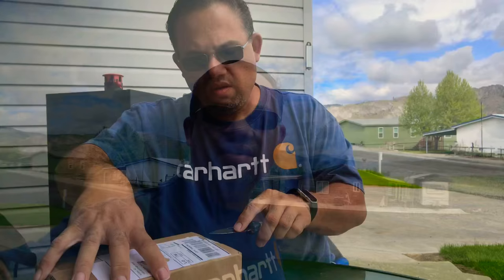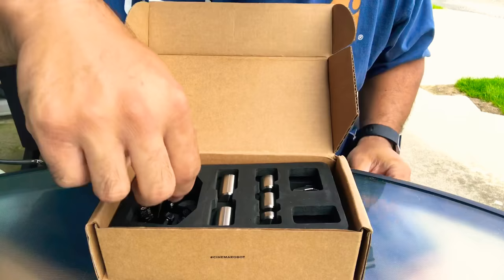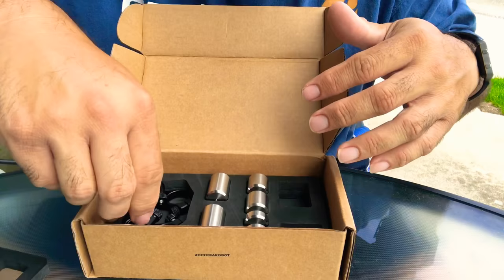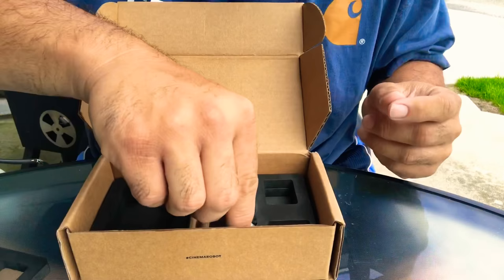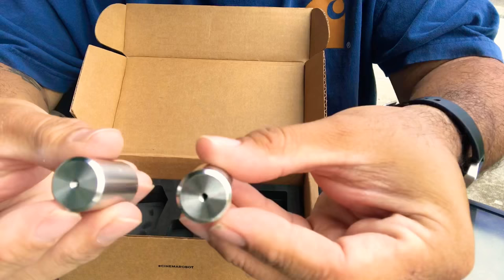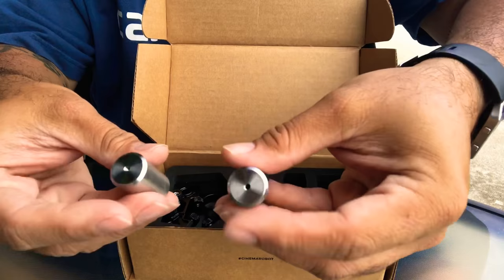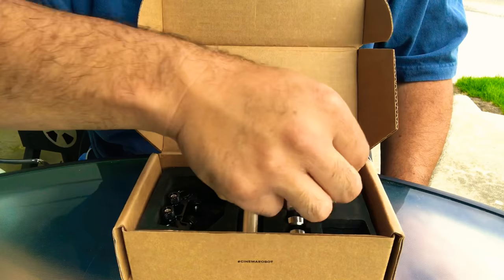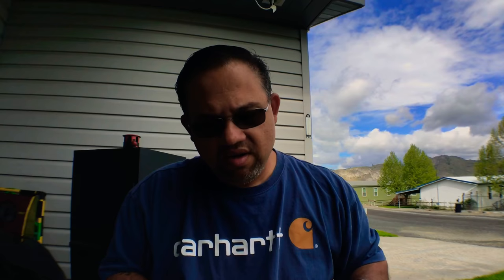My MOVI Adjustable Counterweights Arrived!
Good morning. I just came back from the mail box with a package from Moment. I had ordered the Moment wide lens, iPhone 7 plus case and Movi Gimbal from Moment. The Movi adjustable counterweights are in the video.
I hope the rest of my order arrives soon.